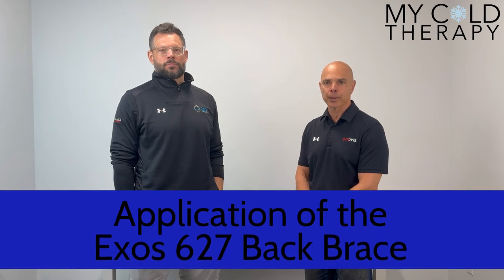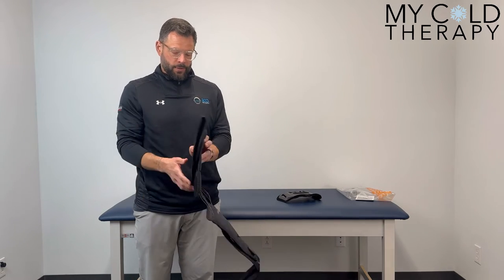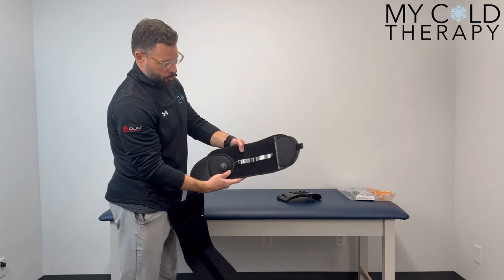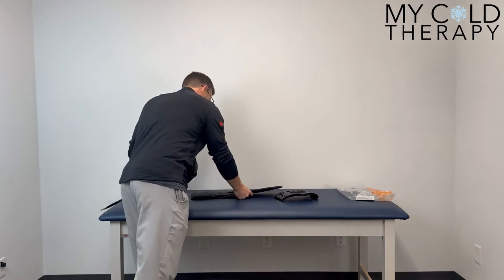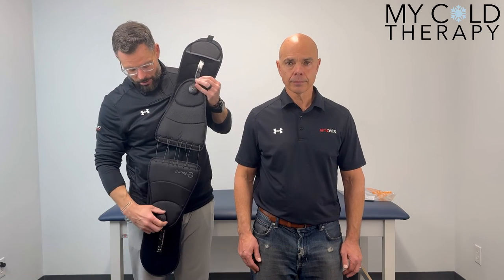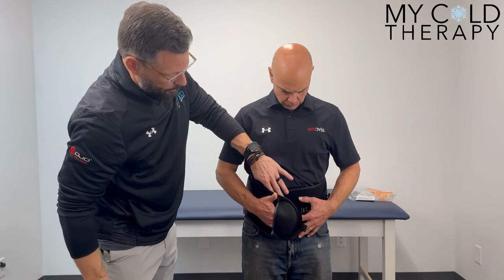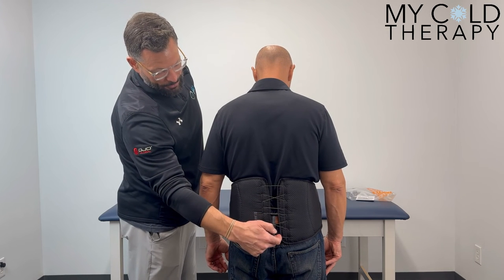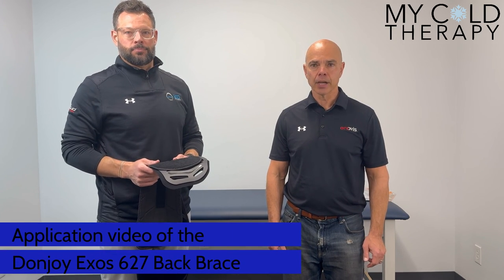How To Use The DonJoy Exos 627 | With DonJoy Expert Mike Thaler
Join us in our latest video from the continuing education series on medical products, where we delve into the world of cold therapy. In this episode, we're excited to feature Mike Thaler from Donjoy, who expertly demonstrates the Exos 627 Back Brace. This video is an essential watch for anyone interested in understanding the functionality and proper application of this innovative back brace.

Unboxing and Components 0:13 Discover what to expect when you receive the Exos 627, including its two primary components – the interior panel and the corset.

Sizing and Adjustment 0:49 Learn the simple yet crucial process of measuring and adjusting the brace to fit the patient's waist, ensuring maximum comfort and support.

Fitting Process 1:50 Follow a step-by-step guide on how to properly fit the brace on a patient, highlighting the use of the BOA dials for precise tightness adjustment.

Removal Technique 3:02 Understand the effortless method to safely remove the brace, maintaining its structure and integrity.

Whether you're a healthcare professional, a patient seeking back support, or simply interested in medical product education, this video provides valuable insights into the effective use of the Exos 627 Back Brace. Watch now to enhance your knowledge and skills in medical brace application.